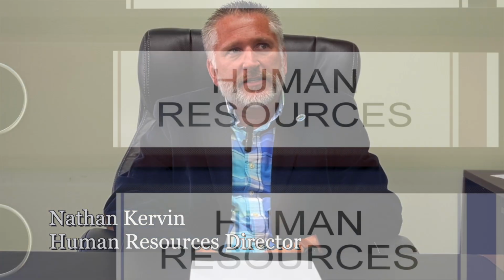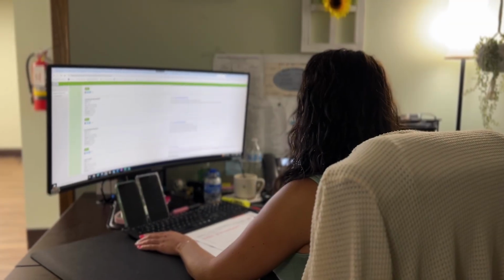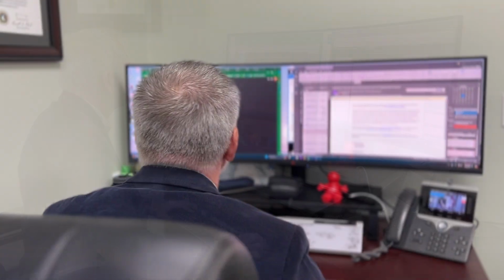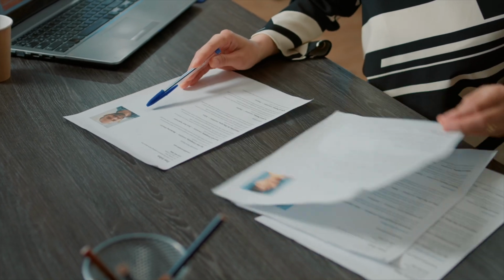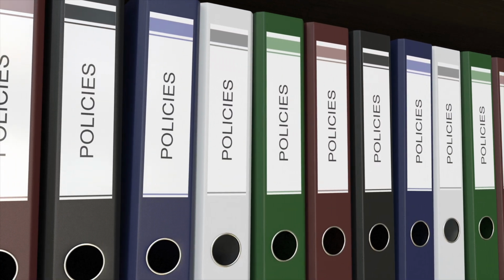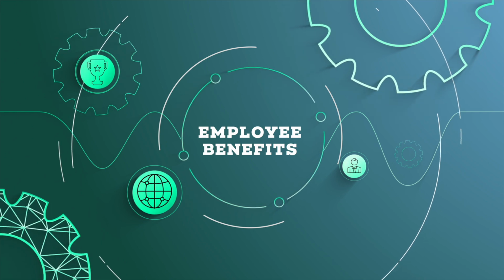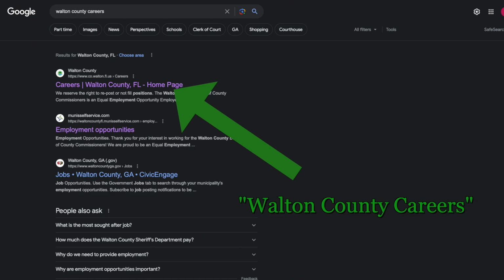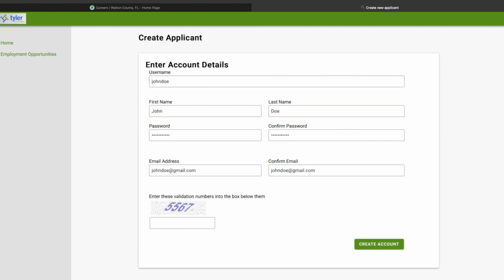Human Resources Department Highlight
Get an inside look at the key highlights of our Human Resources Department, narrated by HR Director Nathan Kervin. Discover how we support our team, foster a positive work environment, and drive organizational success.